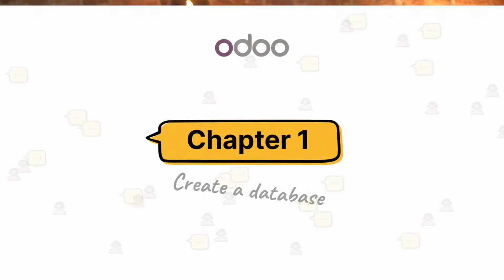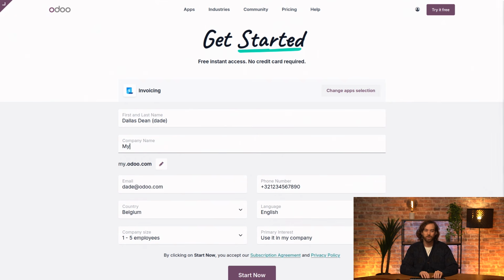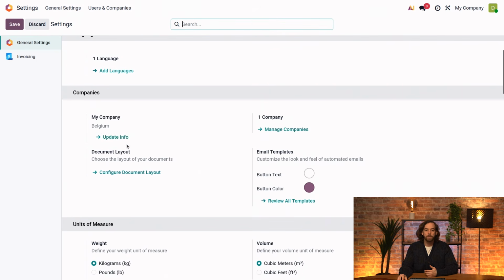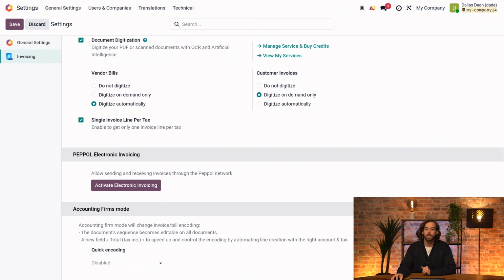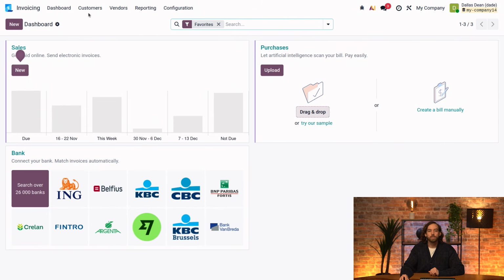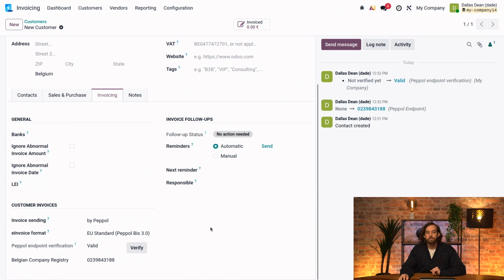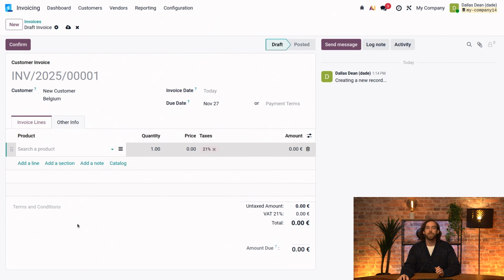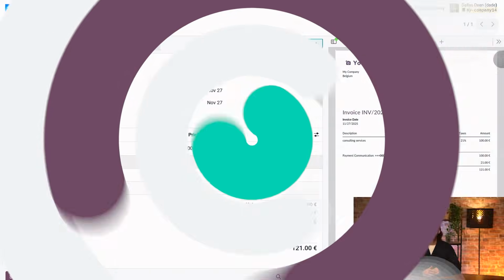Peppol configuration in Odoo | Odoo Accounting & Invoicing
Learn how to set up Odoo Invoicing (or Accounting) to send e-invoices via Peppol.

- Deep dive into Odoo Invoicing and Accounting with official Odoo documentation on e-invoicing:

To enable subtitles in another language, click the Settings icon under the video, choose Subtitles/CC, select Auto-translate, and pick your preferred language.

Chapters:

00:00 Intro

00:25 Create a database

02:25 Set up Peppol: Company info

03:07 Set up Peppol: Activating Peppol

04:42 Set up Peppol: Customer info

06:41 Create and send an invoice

08:38 Outro